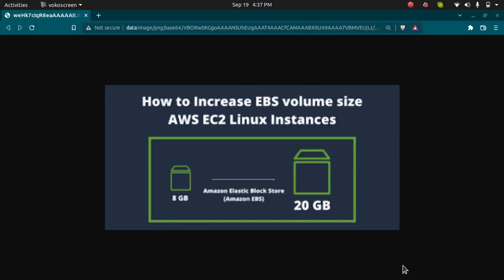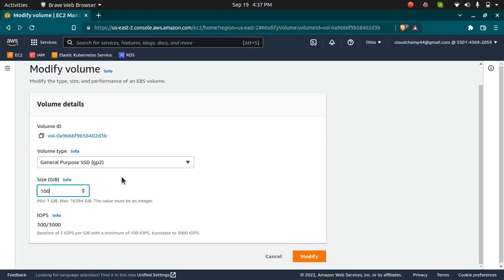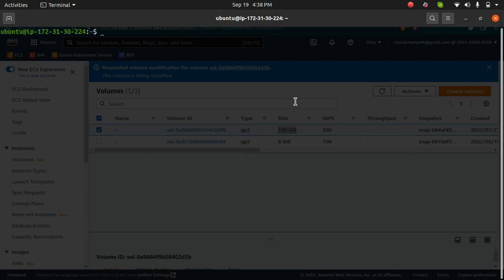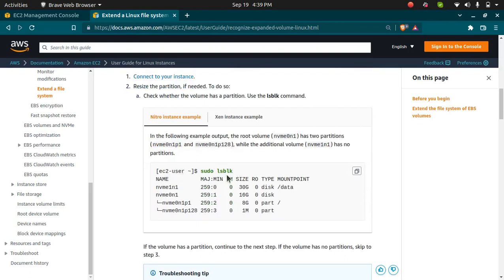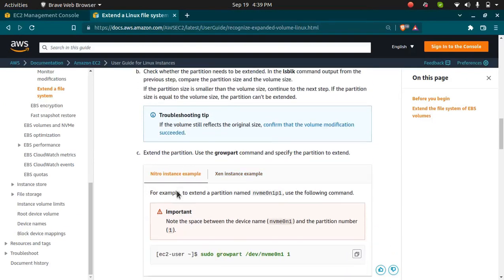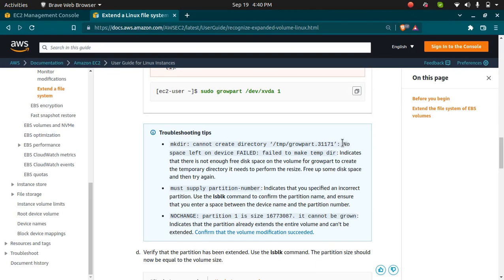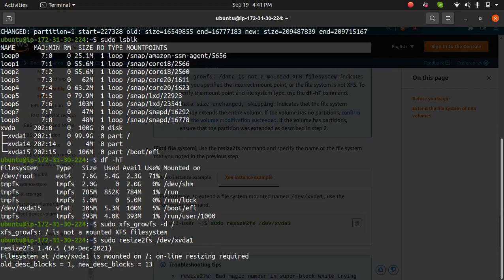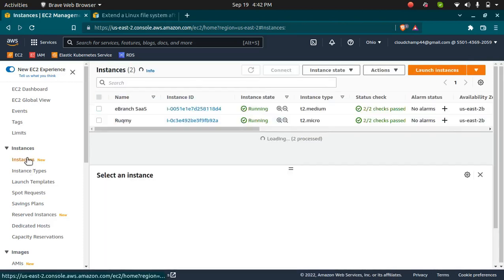How to increase EBS volume size in AWS EC2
Increase EBS Volume size : In this video tutorial I will show you how you can modify your EBS or elastic block store volume. I will resize my volume from 8 GB to 100 GB and also mount it with some commands inside my EC2.

If you are familiar with Amazon EC2 and EBS volume, you might have experiences modifying the size of EBS volume. AWS provide an easy way to increase the size of your EBS volume. In fact, we could increase it without detaching the volume or restarting the instance. That’s quite a nice work done there because we would not need to have a downtime for our instance.

AWS Documentation for commands

Timestamps:
1. Intro 0:00 - 0:20
2. Modify EBS Volume 0:21 - 0:50
3. SSH into Instance to run commands 0:50 - 01:13
4. Run Commands 01:13 - 04:10